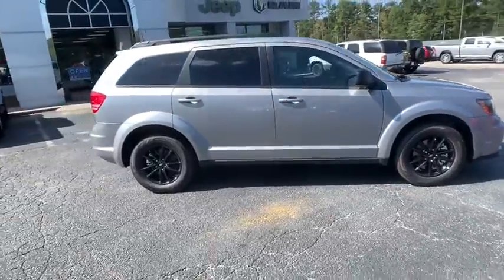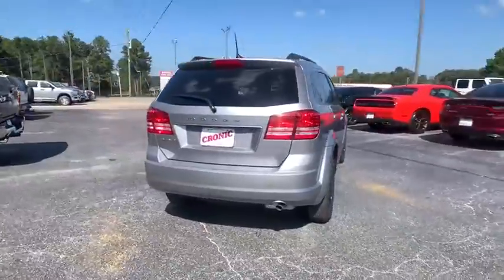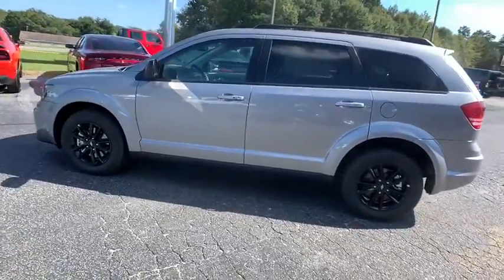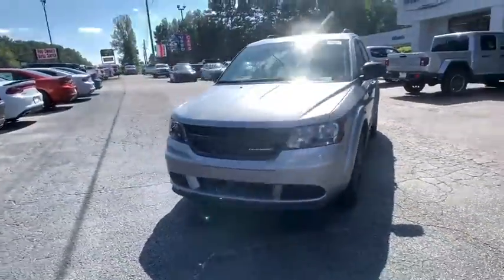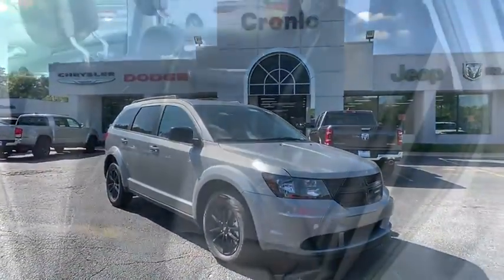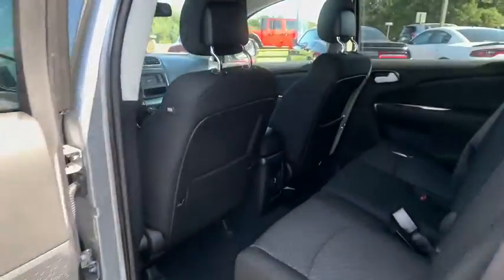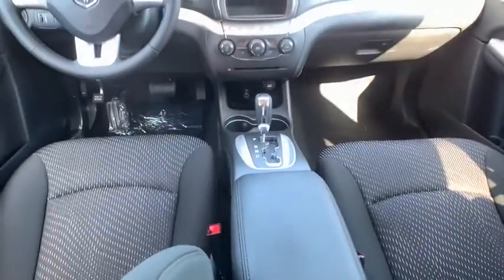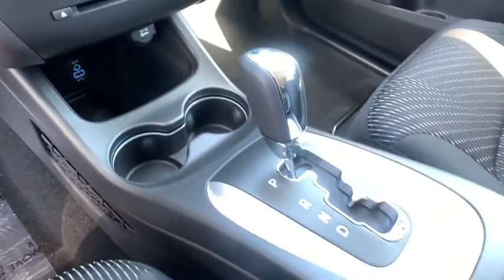2020 DODGE Journey Griffin, Covington, Newnan, Thomaston, Macon, GA D31188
Billet Clearcoat New 2020 DODGE Journey available in Griffin, Georgia at Cronic Chrysler Dodge Jeep Ram. Servicing the Covington, Newnan, Thomaston, Macon, GA area.

Billet Clearcoat 2020 Dodge Journey SE FWD 4-Speed Automatic VLP 2.4L I4 DOHC 16V Dual VVTCar shoppers find themselves coming through the doors of Cronic CDJR over and over again. There's a reason for this-as human beings, we're naturally drawn back to things that make us feel good. At Cronic CDJR in Griffin, GA, we promise you'll have that undeniable feeling. It's the feeling you get when you're treated like family, respected, informed, and walk out the door totally satisfied. It's the feeling that you know is rare in the automobile industry. Come see what you've been missing at Cronic CDJR near Atlanta.Reason to buy from Cronic Automotive Group: Small hometown dealer Locally owned Mopar Express Lane with factory certified technicians Loaner Vehicles Willing to go the above and beyond to earn your business We want you part of the Cronic family and not just another sale Courteous and professional staff Great selection of new and quality previously enjoyed vehicles Mopar Accessories Customized vehicles just for YOU! Referral Program Competitive financing plans Extended warranties available Call Cronic or come visit us in person. We're conveniently located at 2515 North Expressway and look forward to helping you with your automotive needs. We are your destination for a Chrysler, Dodge, Jeep or RAM near McDonough, Fayetteville, Jonesboro and Stockbridge GA. Price includes: $1000 - Chrysler Capital 2020 Bonus Cash 20CL5. Exp. 11/02/2020 $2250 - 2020 National Retail Consumer Cash 20CL1. Exp. 11/02/2020 $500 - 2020 FIRST RESPONDER BONUS CONSUMER CASH 47CLA9. Exp. 01/04/2021 $500 - Southeast 2020 Bonus Cash SECLA. Exp. 11/02/2020
QUICK ORDER PACKAGE 22B -inc: Engine: 2.4L I4 DOHC 16V Dual VVT Transmission: 4-Speed Automatic VLP,SE POPULAR EQUIPMENT GROUP -inc: 1-Year SiriusXM Radio Service For More Info Call Sirius Satellite Radio Leather Wrapped Shift Knob Rear Air Conditioning w/Heater Power 6-Way Driver Seat Power 4-Way Driver Lumber Adjust Radio: 4.3S Uconnect Voice Command w/Bluetooth Air Conditioning w/3-Zone Temperature Control Security Alarm Leather Wrapped Steering Wheel,WHEELS: 17 X 6.5 FULLY PAINTED BLACK,MANUFACTURER'S STATEMENT OF ORIGIN,BILLET CLEARCOAT,ENGINE: 2.4L I4 DOHC 16V DUAL VVT (STD),BLACKTOP PACKAGE -inc: Black Headlamp Bezels Wheels: 17 x 6.5 Fully Painted Black Gloss Black Grille,FRONT LICENSE PLATE ATTACHMENT SCREWS,TRANSMISSION: 4-SPEED AUTOMATIC VLP (STD),BLACK PREMIUM CLOTH LOW-BACK BUCKET SEATS (E7),RADIO: 4.3S,Front Wheel Drive,Power Steering,ABS,4-Wheel Disc Brakes,Brake Assist,Tires - Front All-Season,Tires - Rear All-Season,Temporary Spare Tire,Heated Mirrors,Power Mirror(s),Rear Defrost,Privacy Glass,Intermittent Wipers,Variable Speed Intermittent Wipers,Power Door Locks,Daytime Running Lights,Automatic Headlights,AM/FM Stereo,MP3 Player,Steering Wheel Audio Controls,Auxiliary Audio Input,Pass-Through Rear Seat,Rear Bench Seat,Adjustable Steering Wheel,Trip Computer,Power Windows,3rd Row Seat,Keyless Entry,Power Door Locks,Keyless Start,Keyless Entry,Power Door Locks,Cruise Control,Multi-Zone A/C,A/C,Cloth Seats,Bucket Seats,Auto-Dimming Rearview Mirror,Driver Vanity Mirror,Floor Mats,Power Windows,Power Door Locks,Trip Computer,Engine Immobilizer,Traction Control,Stability Control,Traction Control,Front Side Air Bag,Rear Parking Aid,Tire Pressure Monitor,Driver Air Bag,Passenger Air Bag,Front Head Air Bag,Rear Head Air Bag,Passenger Air Bag Sensor,Knee Air Bag,Child Safety Locks,Back-Up Camera